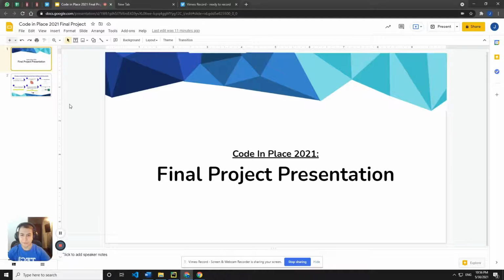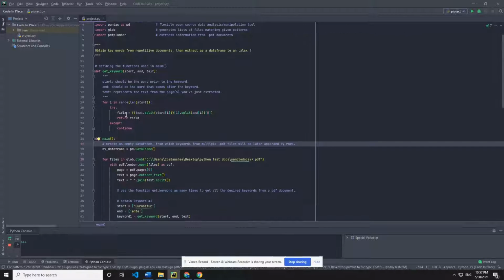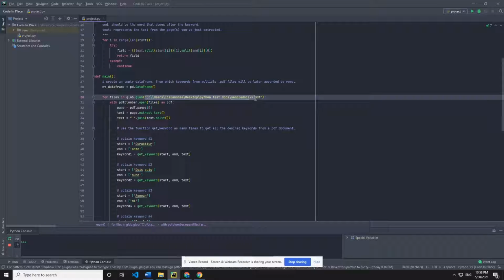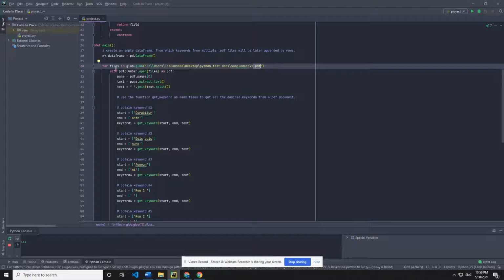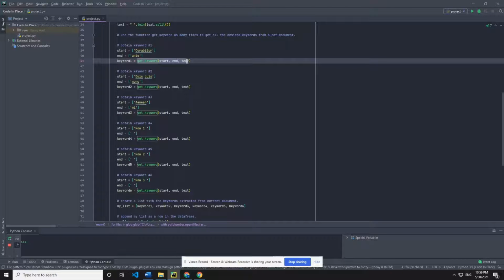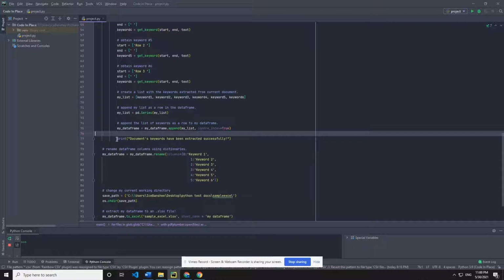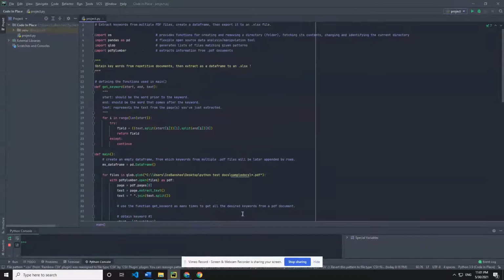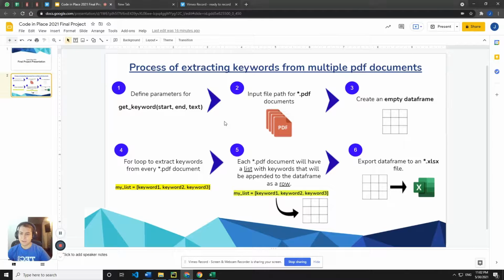Extract keywords from multiple pdf files using Python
The purpose of this project is to create time efficiency and reduce the margin of error when working with multiple documents.

Process Summarized:
Obtain key words from repetitive formatted documents, then extract as a Dataframe to an .xlsx. When working with multiple documents of the same format, it can be tedious to repeat the same task.